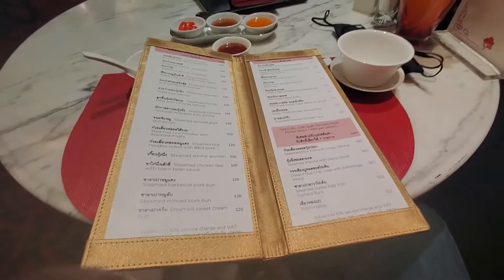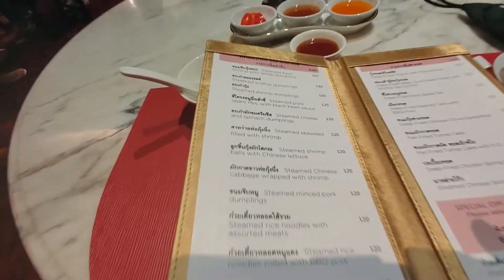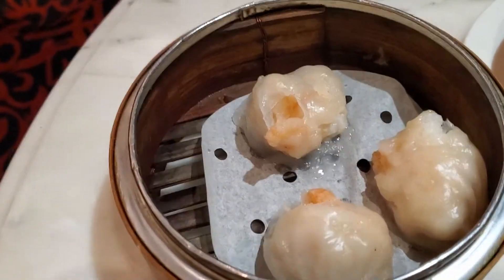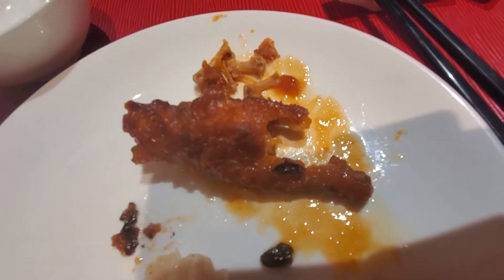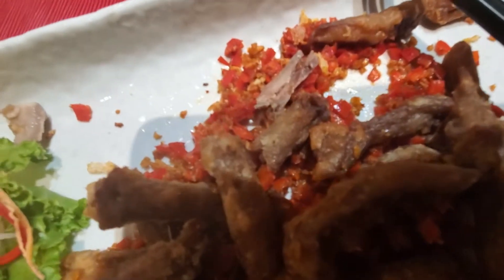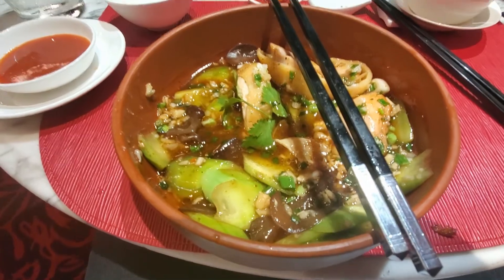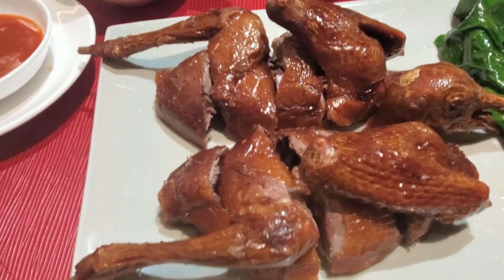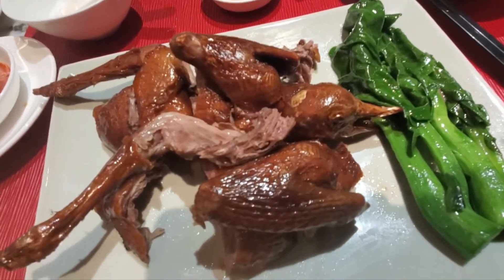Pigeon Roasted Whole Szechuan style Bangkok Thailand 2022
This is my first-time having pigeon.  This was prepared Szechuan style spicy. Szechuan is one my favorite cuisines in the world. Pigeon tasted more like cross between Quaile and duck.